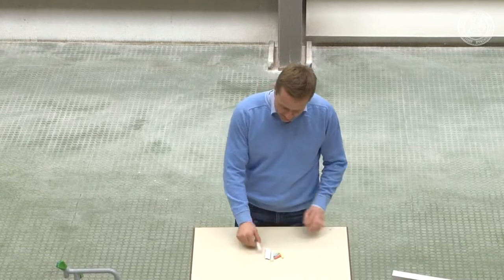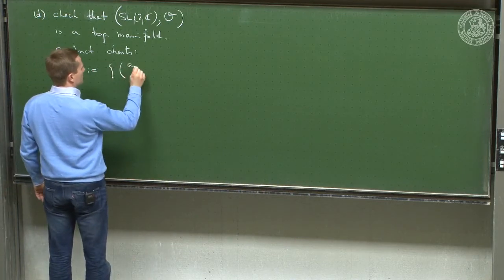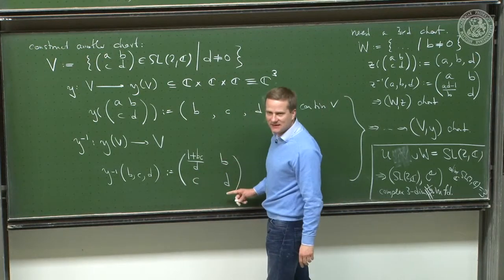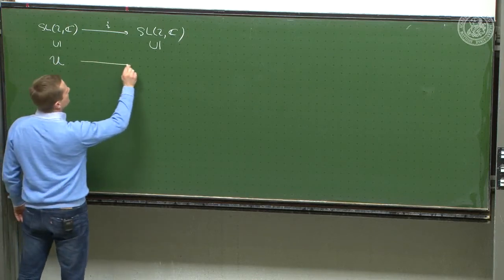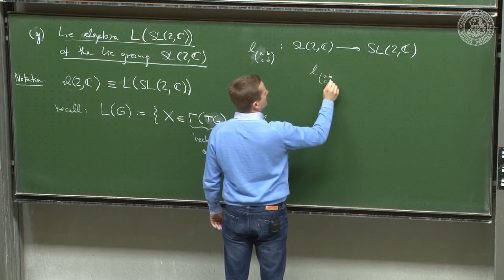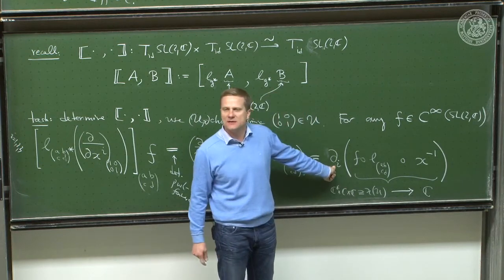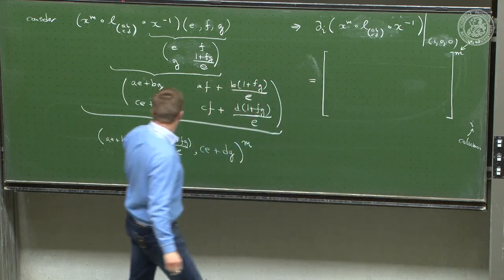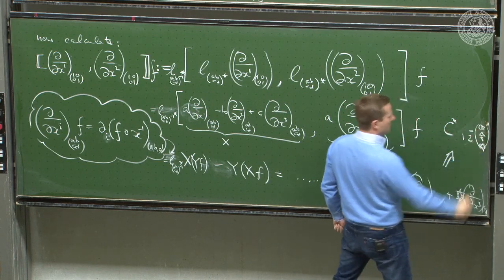Lecture 15 - The Lie Group SL(2,C) and its Lie Algebra sl(2,C)